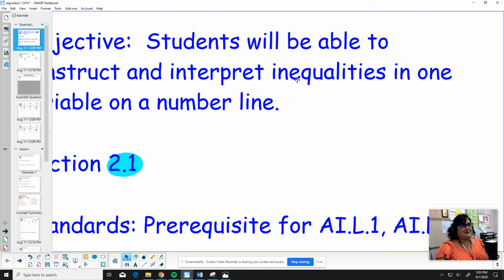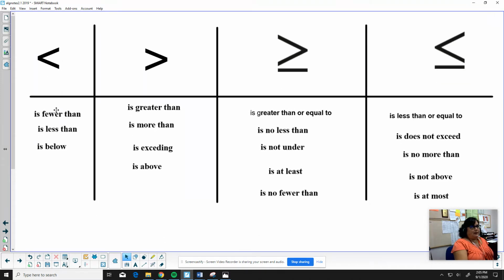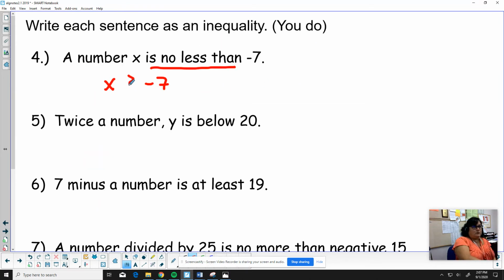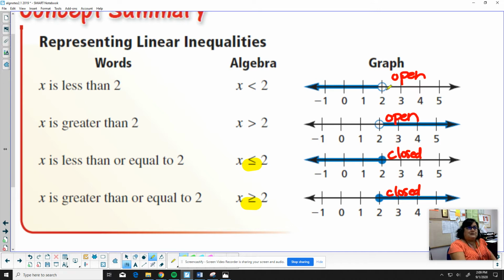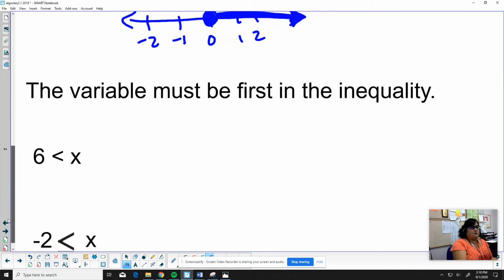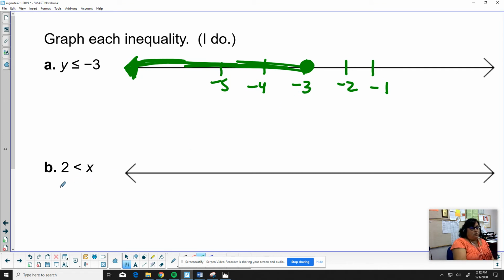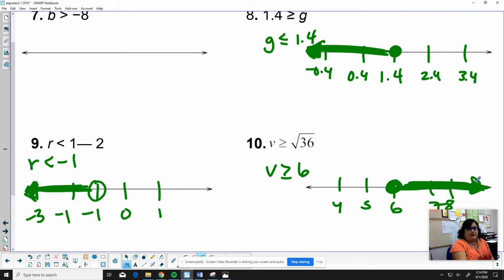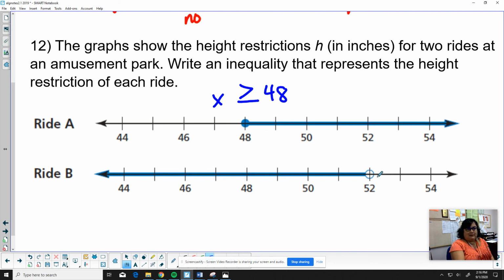Algebra 2 1 notes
Algebra Section 2.1 interpreting and graphing inequalities in one variable